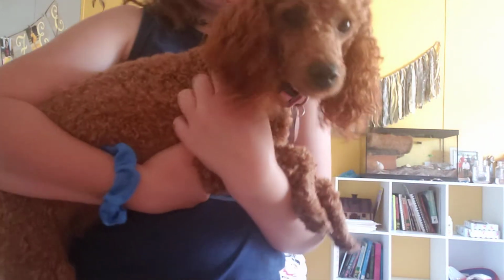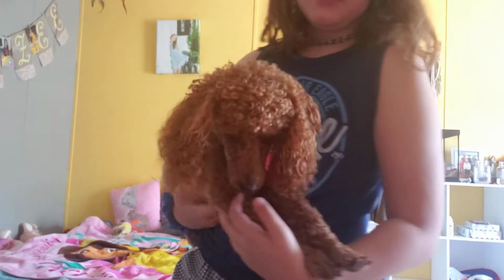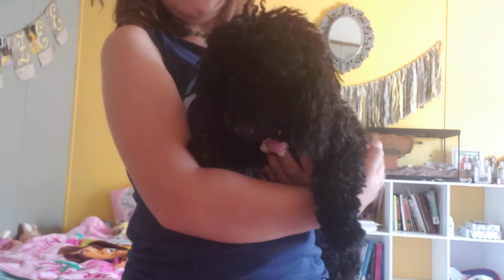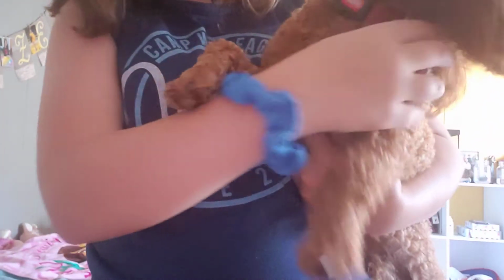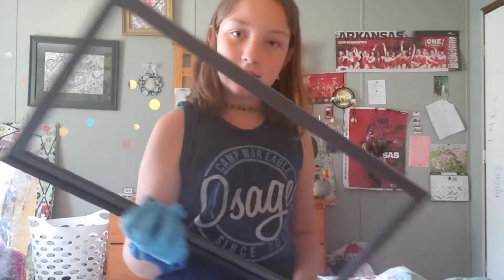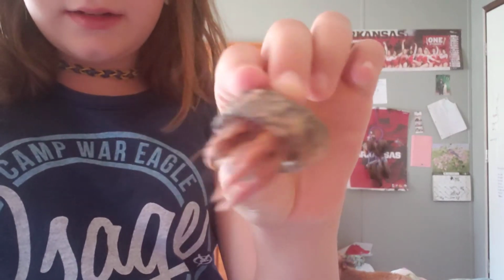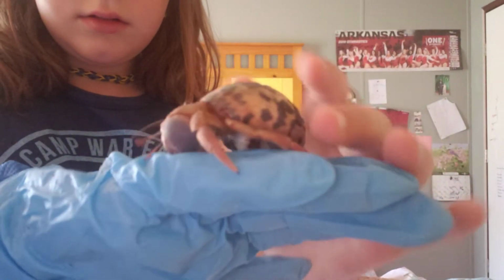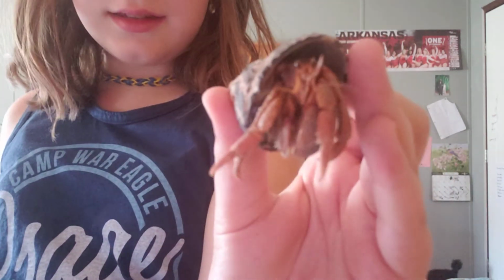About My Favorite Pets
My red golden poodle Charlie, black poodle named Piper, and hermit crab named Tomatoa